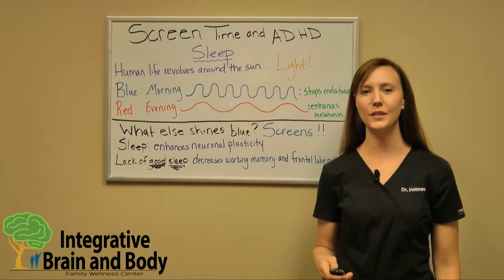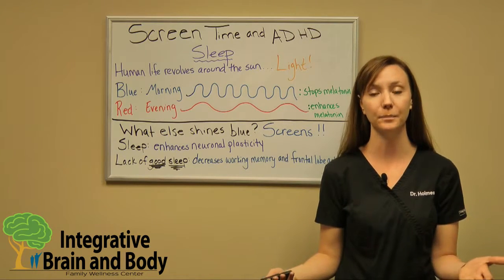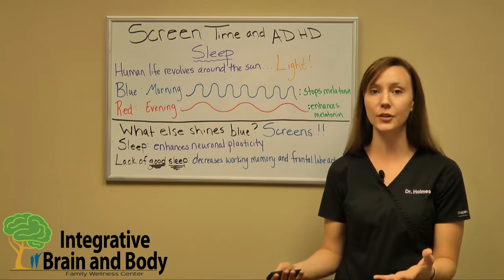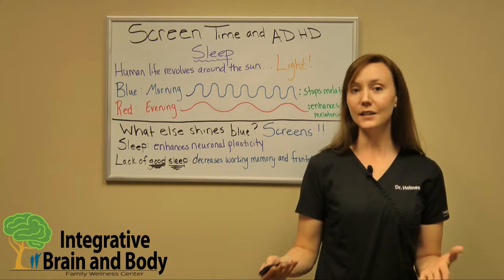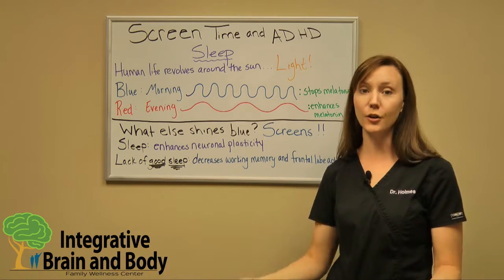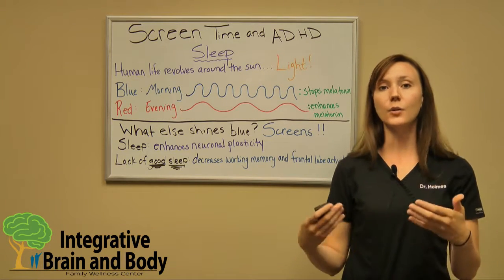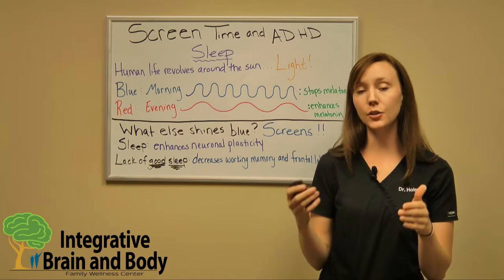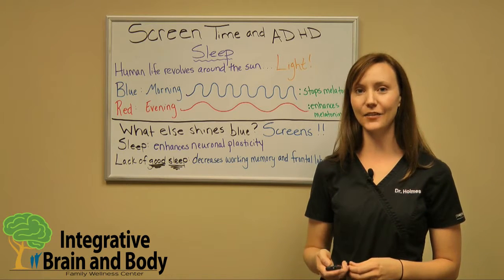How Screens Can Affect Those With ADD/ADHD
Is your child with ADD/ADHD having a hard time sleeping? In this video, Dr. Holmes discusses how light waves affect your ability to sleep.

Our bodies are very reactive to light. Light triggers physiological processes based on how much or how little light is present. One of these physiological processes is sleep. Why do we sleep at night rather than day? It’s because when light on the blue end of the spectrum hits our retinas it stops the pineal’s gland release of melatonin. When you wake up in the morning, the light that shines is of a blue hue. In the evening, when it is time to relax and get ready for bed, the sky becomes more orange or red. These are longer wavelengths that are less stimulatory to our brains allowing sleep to occur.

What else emits a blue light? Screens! We live in a world of artificial light. This type of light actually works against our ability to sleep by inhibiting the release of melatonin. The constant stimulation from computer screens, televisions, cell phones and so on could be reducing your quality of sleep or preventing you from sleeping altogether.
Why do we need sleep? Sleep enhances neural plasticity meaning new connections that were formed (AKA new things that were learned) become stronger. A lack of sleep decreases working memory, a function of the frontal lobe that we know kids with ADD/ADHD have a hard time with. Some of your child’s ADD/ADHD symptoms may be due to lack of sleep!

So what can you do at home to help kids sleep?  Tune in to Dr. Holmes' video to find out.

0:00 - Intro
0:29 - Common complaint of kids with spectrum disorders
1:01 - How light affects melatonin levels
2:19 - Why screens affect sleep
2:57 - Importance of good sleep
3:34 - What parents can do to help their kids sleep better